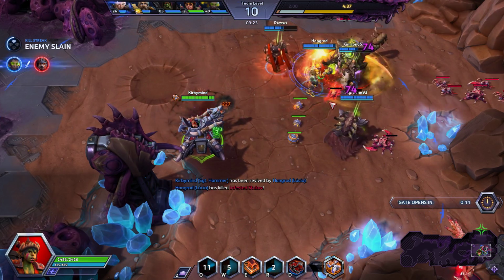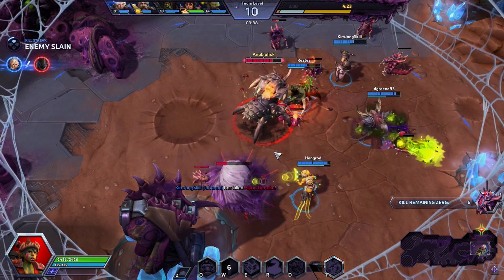Escape from Braxis( Dropping the hammer) Heroes of the Storm